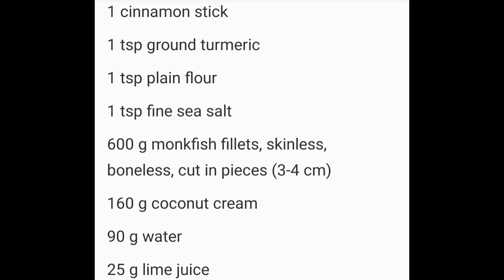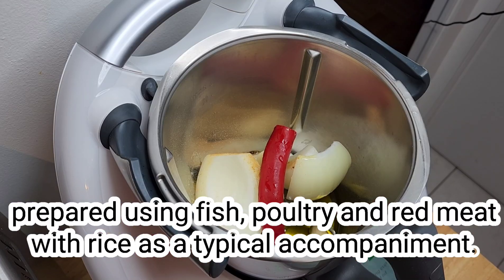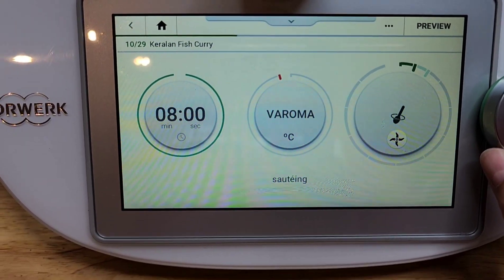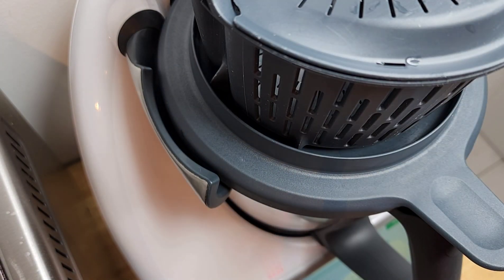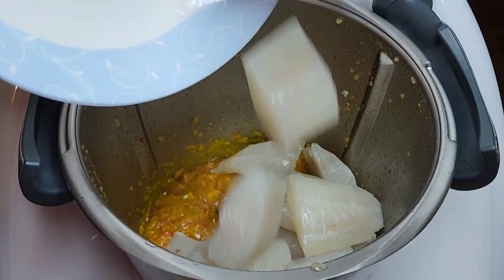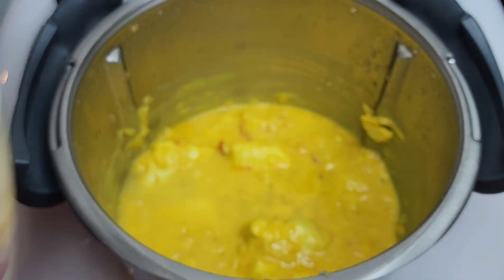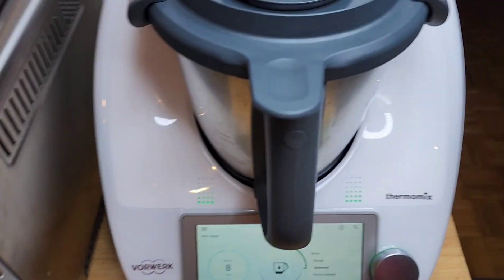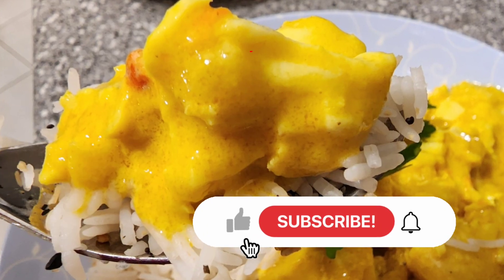Unbelievable tasty Keralan Fish Curry by Thermomix